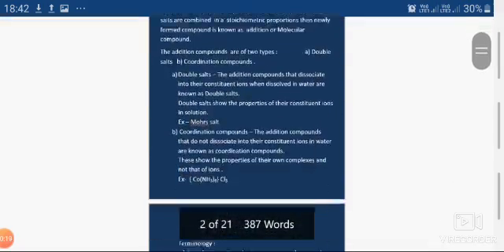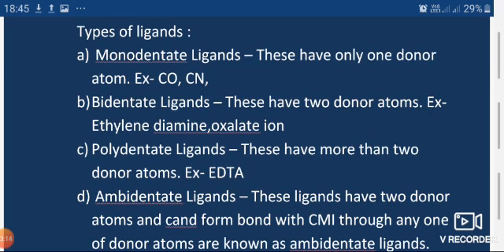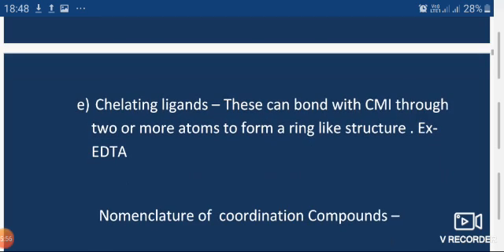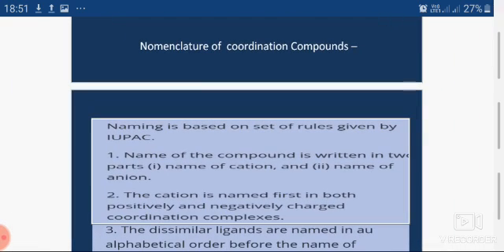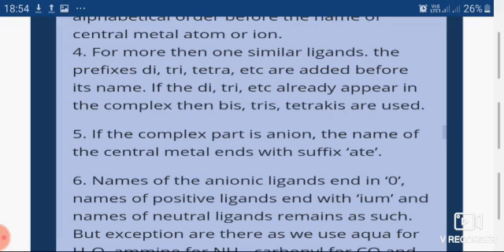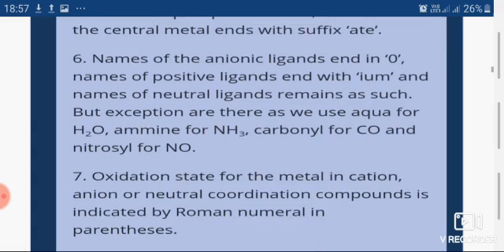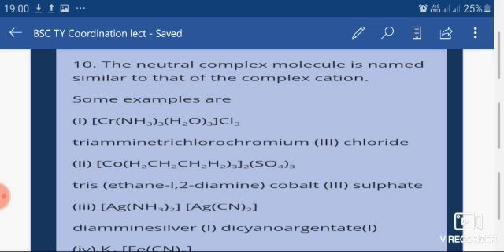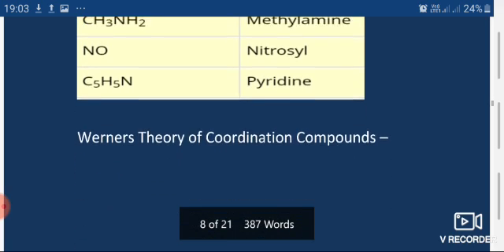Mr. T. G. Mundhe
class : Bsc T Y
subject : chem-
paper : XII
Topic- coordination chemistry-I
part-2